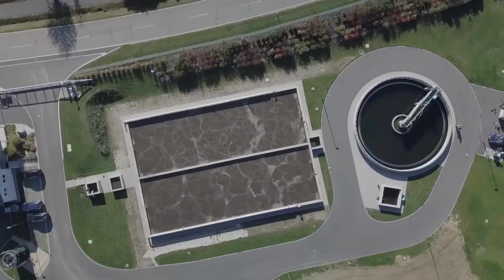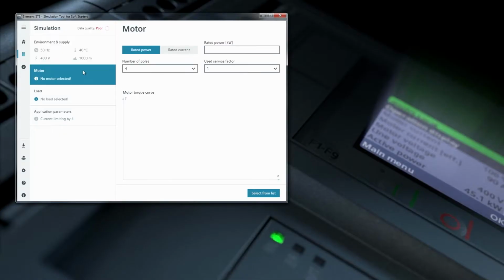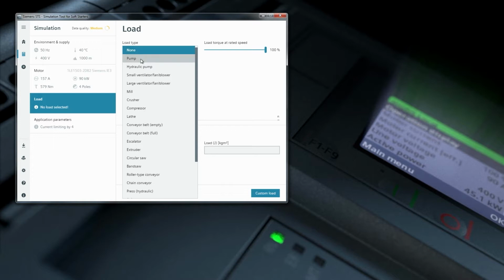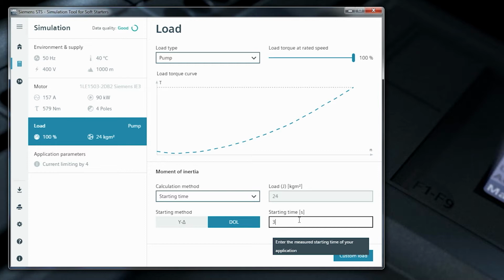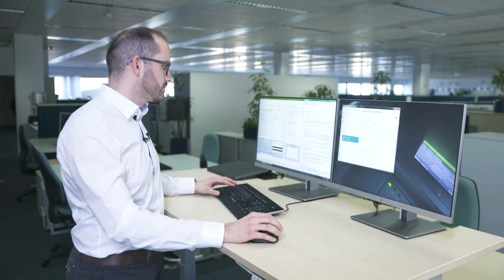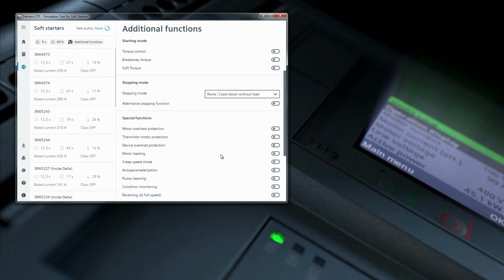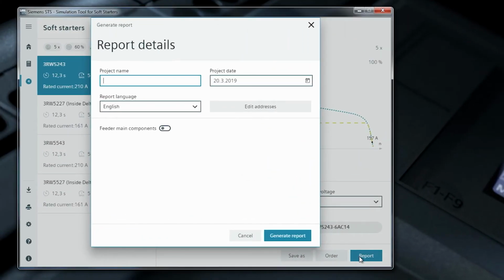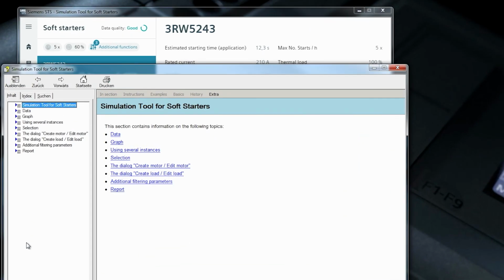Electro-Matic and Siemens: SIRIUS 3RW5 Soft starter: Fast and Easy Selection, Simulation and Order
In this video, you will learn how fast and easy it is to select a Siemens Soft Starter using the simulation STS tool on your desktop or mobile device. Within this tool, you can also check technical data or create a report.